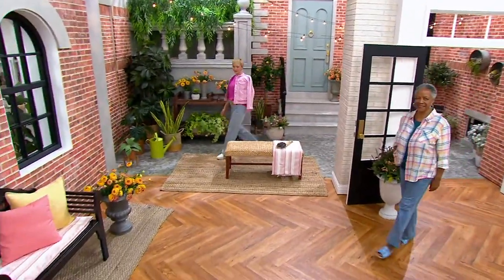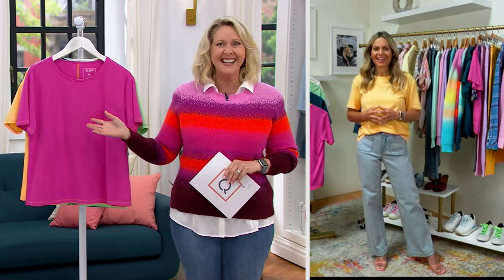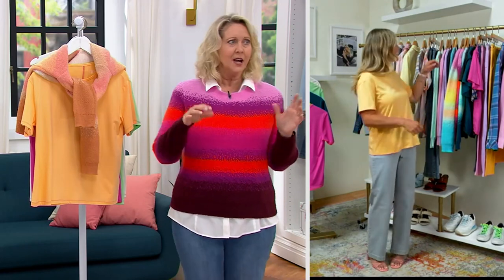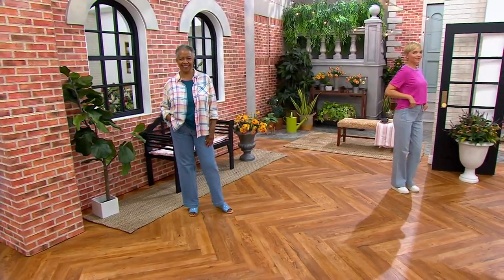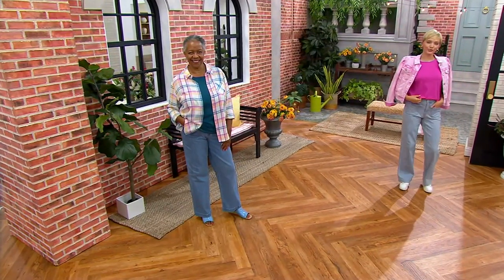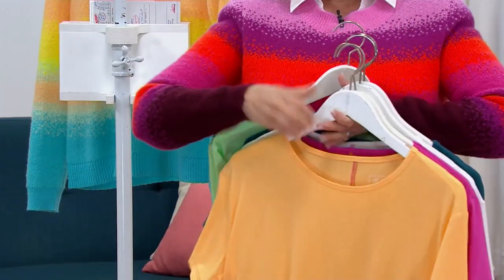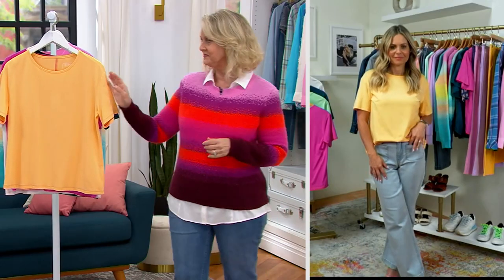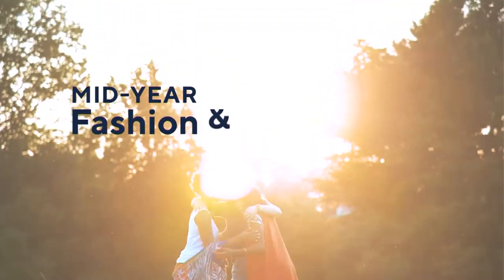Candace Cameron Bure Short-Sleeve Top w/ Contrast Stitching on QVC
Time to refresh those closet basics? Candace Cameron Bure can help with that -- but never in a basic way. Perfect example: this short-sleeve top. Of course it's fashioned with a relaxed Cali feel, but Candace doesn't stop there. Zoom in on the arms and bottom hem -- see that contrast stitching? Yup, that's the kind of deet that takes this wardrobe workhorse well beyond basic. From Candace Cameron Bure.